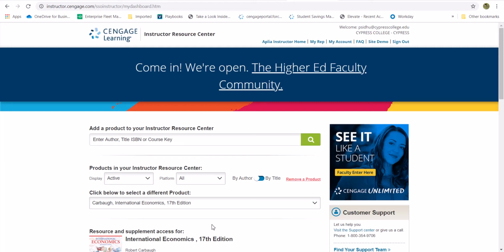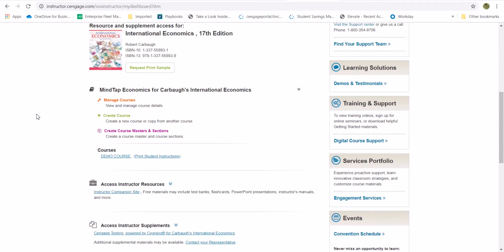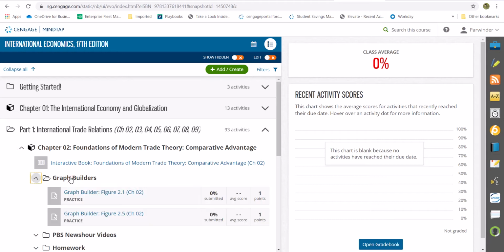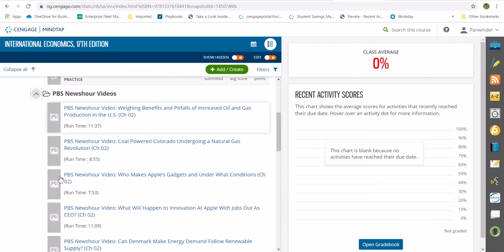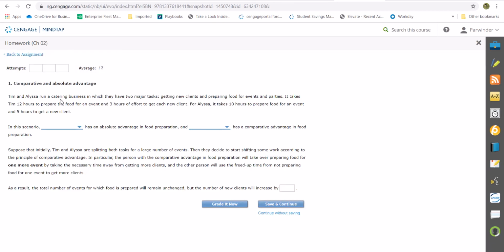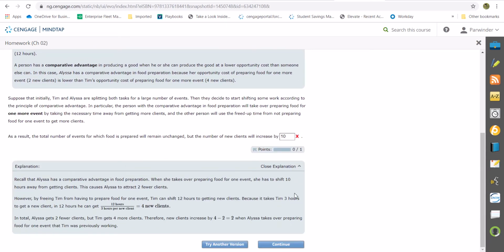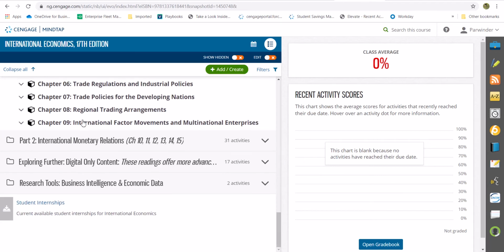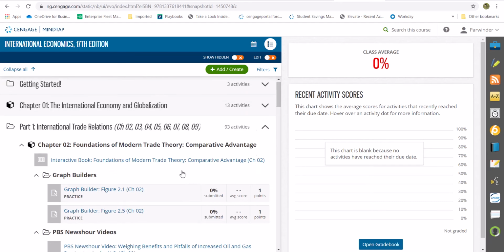MindTap for International Economics